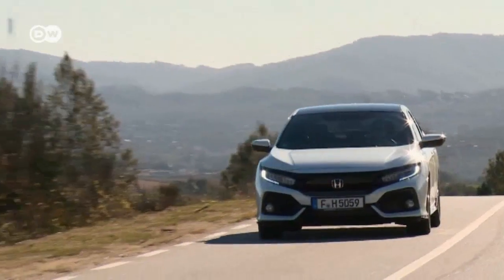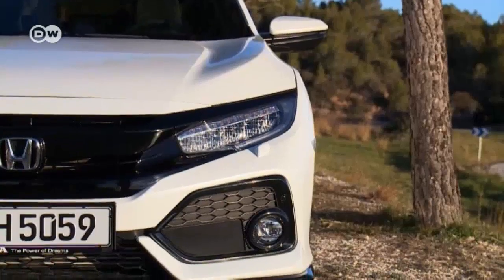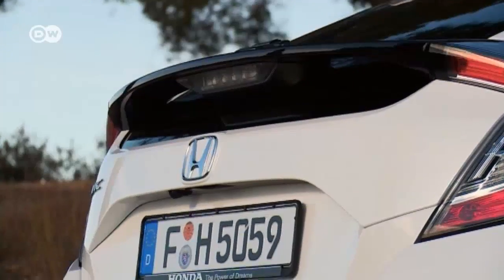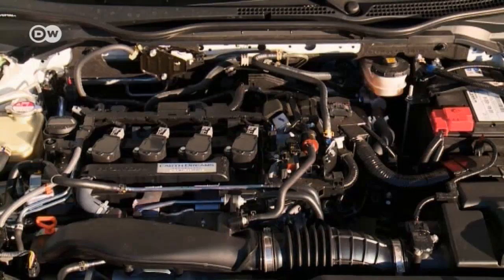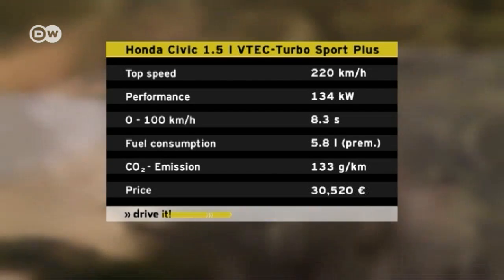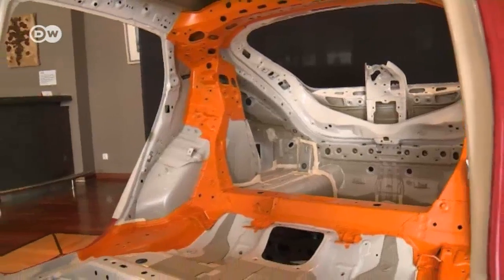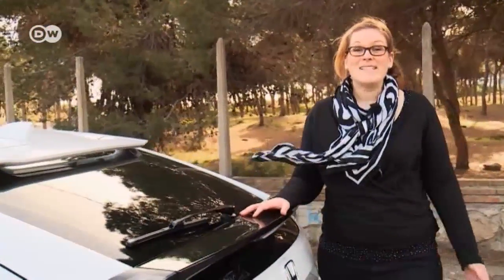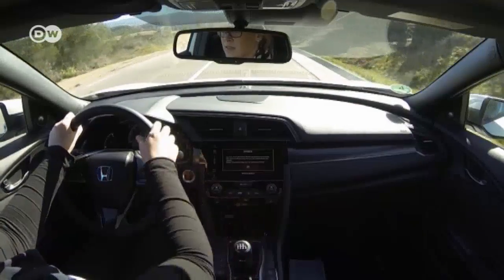Honda Civic, global car | Drive it!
The Honda Civic has passed a milestone: its 10th generation. The Japanese fastback is available in 170 countries. Production teams from the Americas, Europe, Asia and Japan collaborated on the latest edition of one of the world's most popular models.